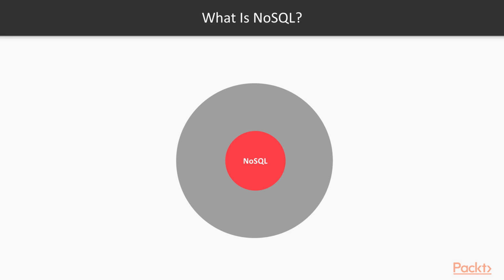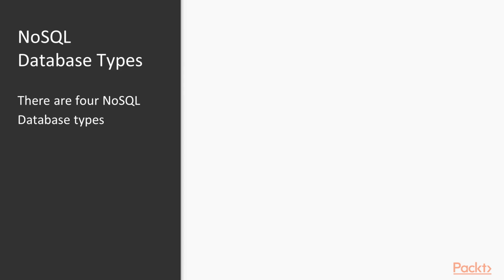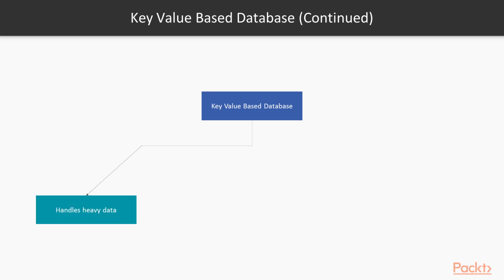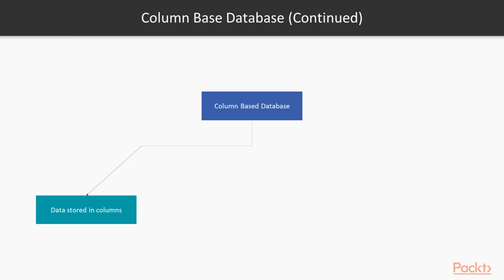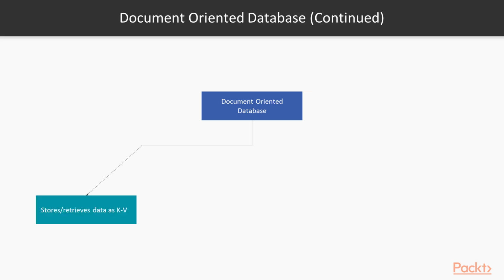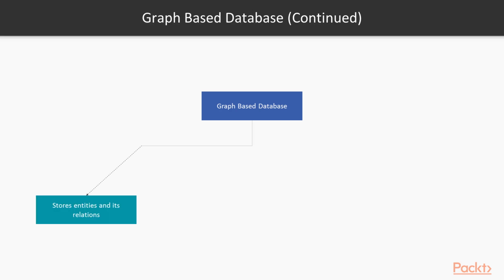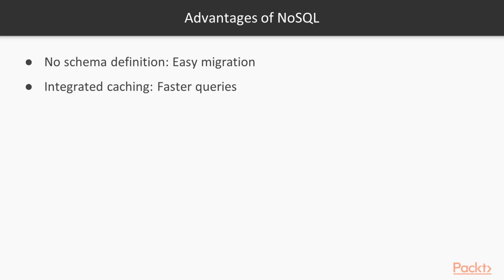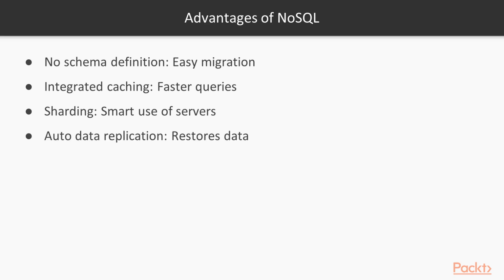Learning MongoDB 4 : Understanding NoSQL | packtpub.com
This video tutorial has been taken from Learning MongoDB 4. You can learn more and buy the full video course